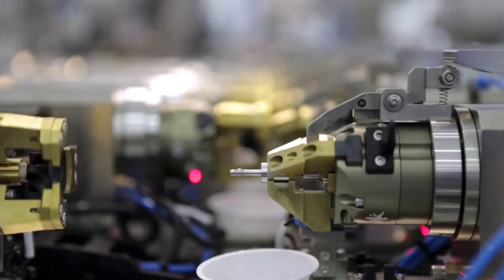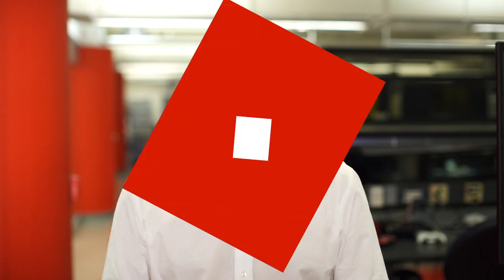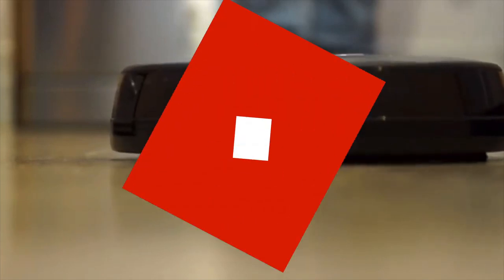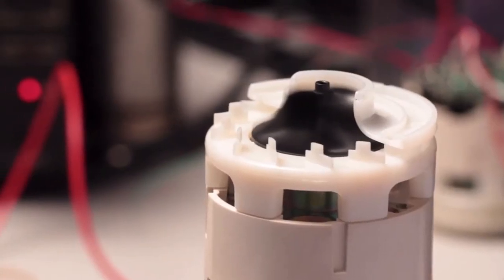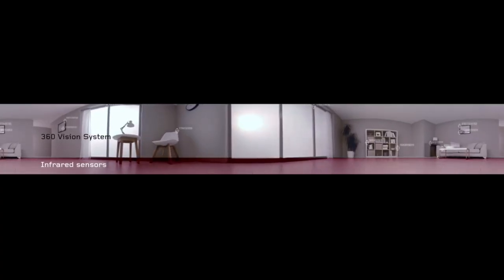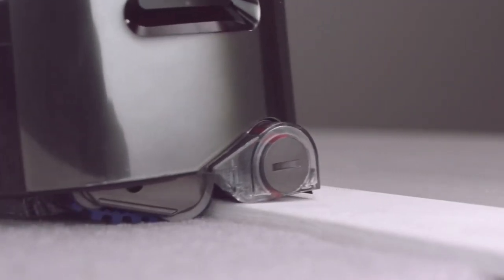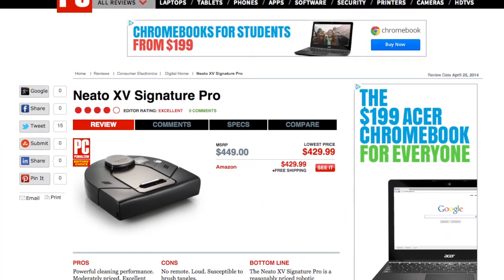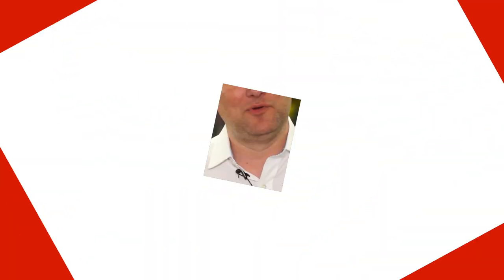The Dyson 360 Eye Enters The Robot Vacuum Wars - What’s New Now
After 16 years of development, Dyson is releasing their first robot vacuum cleaner called the Dyson 360 Eye which the company promises will suck more than any other robot vacuum cleaner on the market. In this episode of What’s New Now, PCMag’s Dan Costa explains why the 360 Eye could be the most impressive robot vacuum to date. Hint: it’s in the name.

What’s New Now is PCMag’s daily report where we cover the most talked about technology story of the day. Join us as we break down why the story is important to you and provide expert analysis and opinion on the topic.

Read more about the Dyson 360 Eye robot vacuum cleaner on PCMag.com

Watch this episode and more in our ‘What’s New Now’ playlist